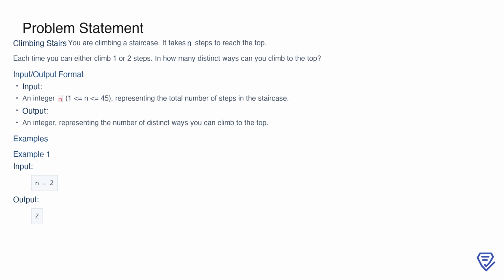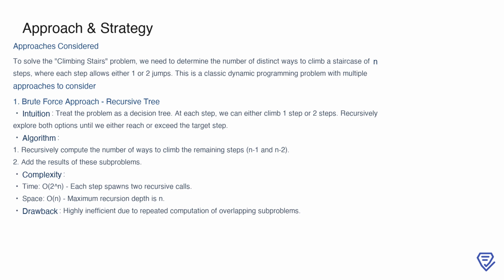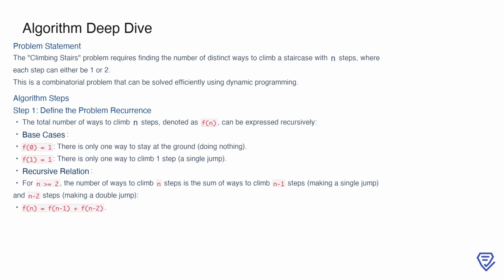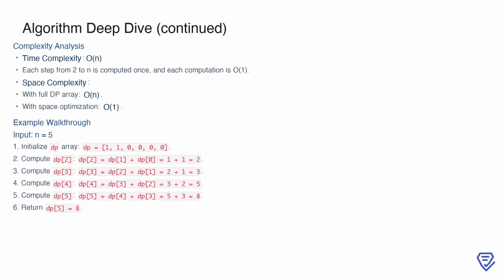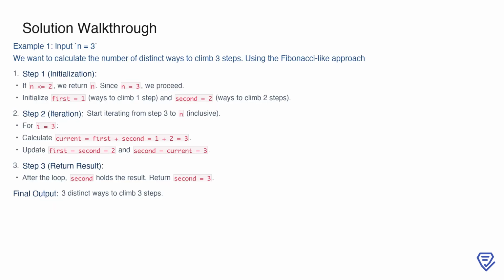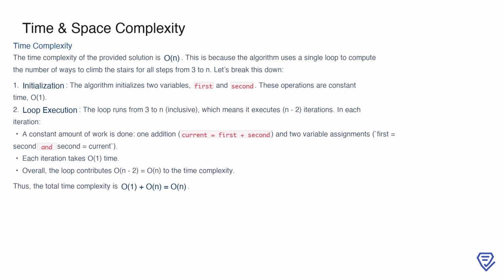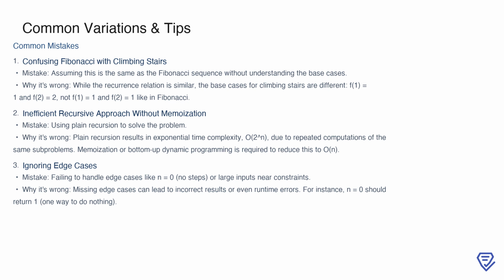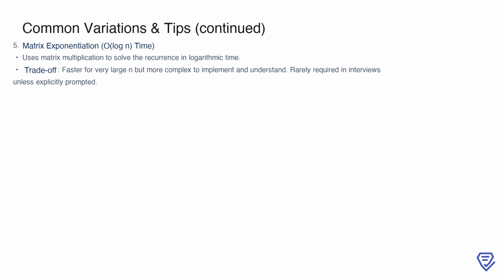LeetCode 70: Climbing Stairs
Difficulty: Easy

⏱️ Timestamps:
00:00 - LeetCode 70: Climbing Stairs
00:24 - Problem Statement
01:18 - Problem Statement (continued)
01:57 - Problem Statement (continued)
02:48 - Problem Statement (continued)
03:32 - Approach & Strategy
04:33 - Approach & Strategy (continued)
05:53 - Approach & Strategy (continued)
06:55 - Approach & Strategy (continued)
07:50 - Algorithm Deep Dive
08:38 - Algorithm Deep Dive (continued)
09:40 - Algorithm Deep Dive (continued)
10:40 - Algorithm Deep Dive (continued)
11:41 - Algorithm Deep Dive (continued)
12:30 - Python Implementation
14:21 - Java Implementation
14:48 - Solution Walkthrough
15:51 - Solution Walkthrough (continued)
16:46 - Solution Walkthrough (continued)
17:18 - Solution Walkthrough (continued)
18:11 - Time & Space Complexity
18:59 - Time & Space Complexity (continued)
19:42 - Time & Space Complexity (continued)
20:42 - Time & Space Complexity (continued)
21:39 - Common Variations & Tips
22:46 - Common Variations & Tips (continued)
23:27 - Common Variations & Tips (continued)
24:25 - Common Variations & Tips (continued)
25:10 - Common Variations & Tips (continued)
26:01 - Common Variations & Tips (continued)
26:35 - Conclusion
26:58 - Thank You!